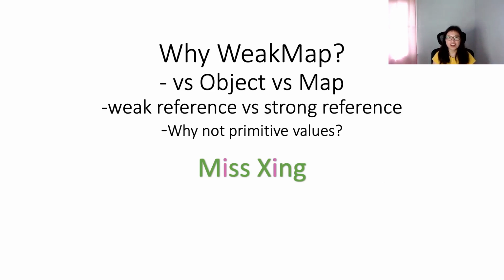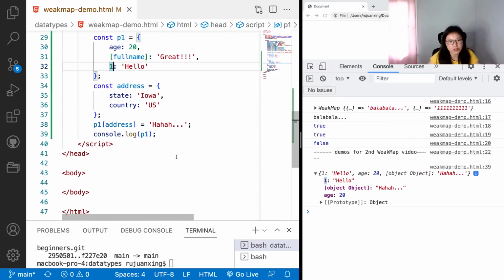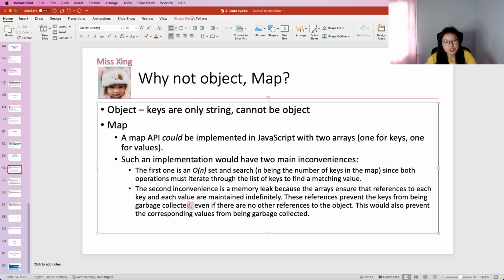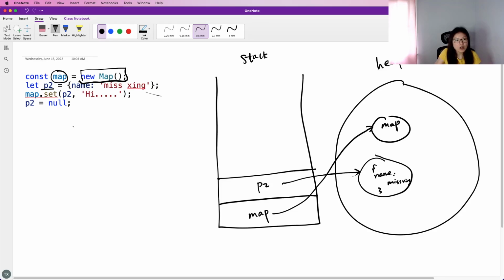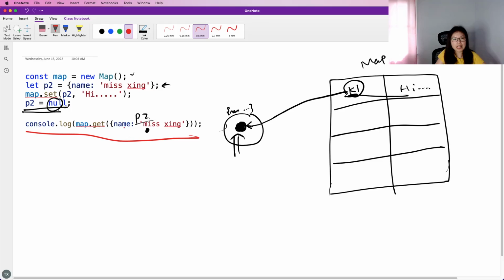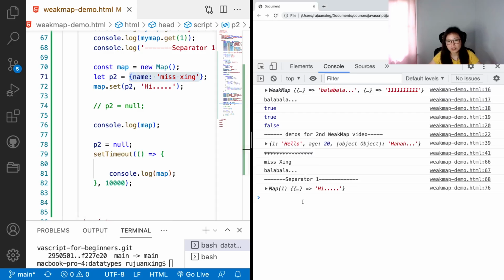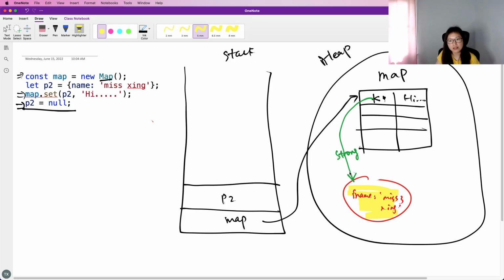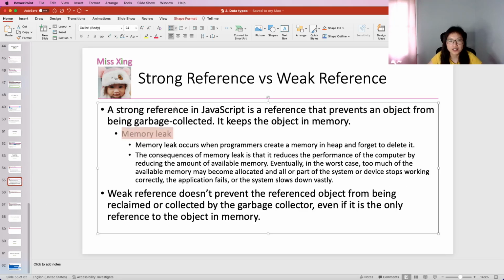51. JavaScript WeakMap - Why WeakMap? What's the difference among Object, Map and WeakMap? and More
In this video, I explained why JavaScript introduced WeakMap even though Map already exists.
Also explained why keys must be object, cannot be primitive values, why doesn't have a way to loop WeakMap.